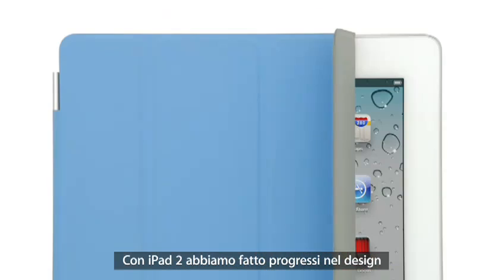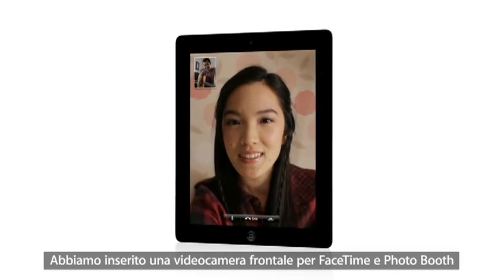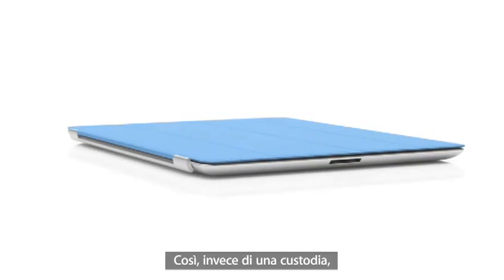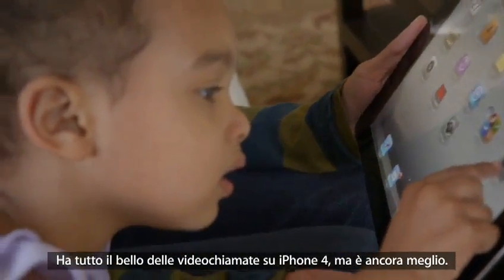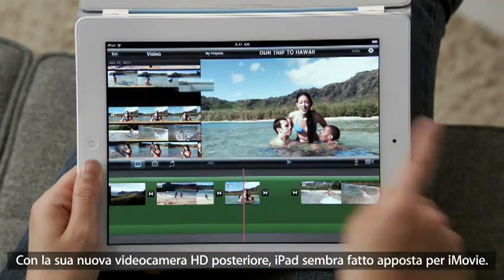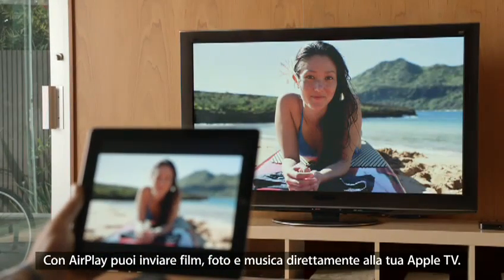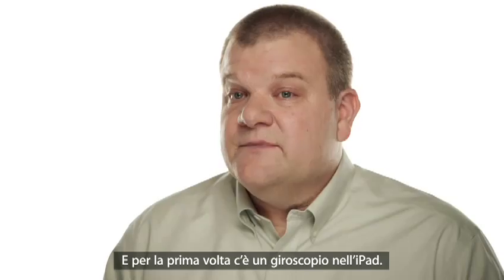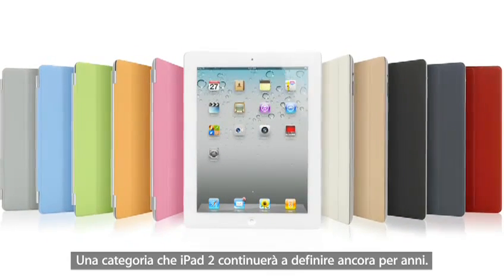iPad 2 Video Ufficiale in Italiano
Il video ufficiale in italiano dell'iPad 2 della Apple presentato il 2 Marzo 2011 da Steve Jobs a San Francisco.

Alcune novità dell'iPad 2:

- fotocamera anteriore per l'utilizzo di Facetime
- batteria che garantisce un'autonomia di 10 ore
- cpu dual core
- spessore ridotto rispetto al primo iPad
- colore bianco e nero
- filmati HD
- giroscopio
- accelerometro
- bussola
- nuove custodie (smart cover)